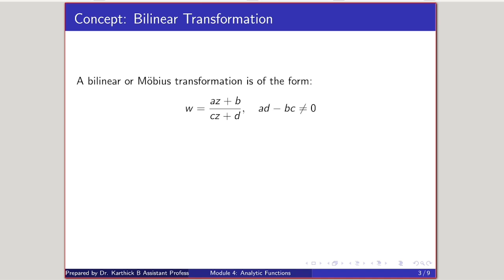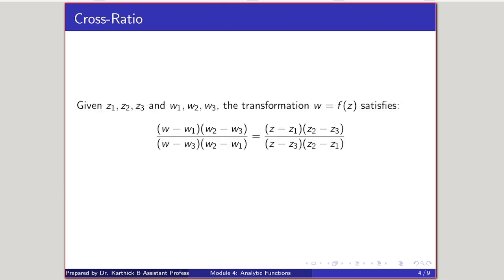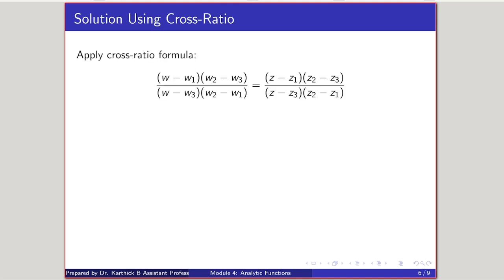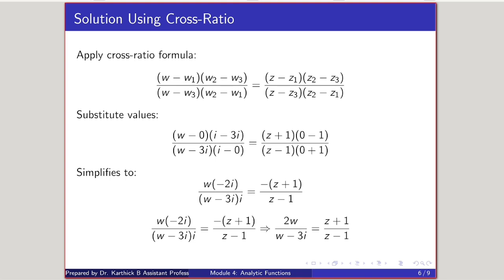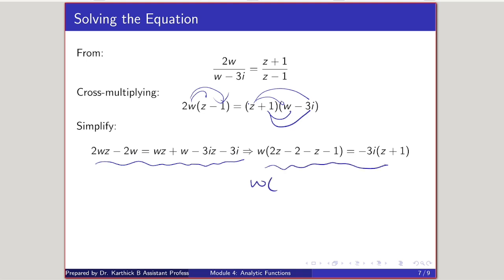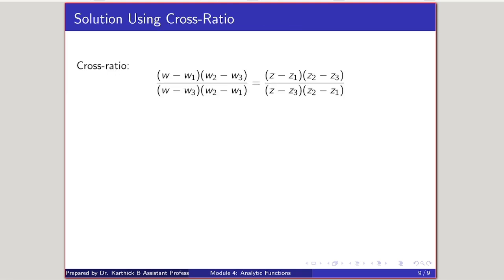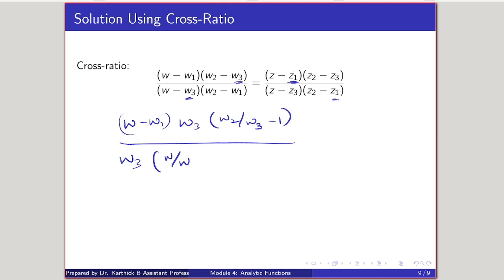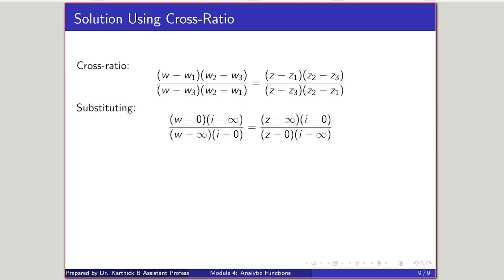Bilinear transformation | Advance calculus & Complex Analysis